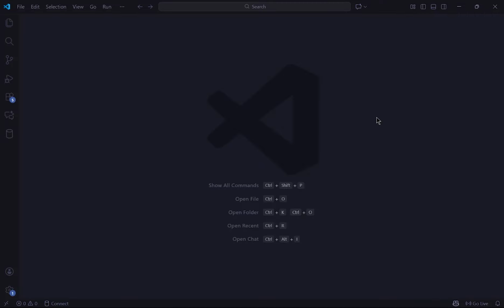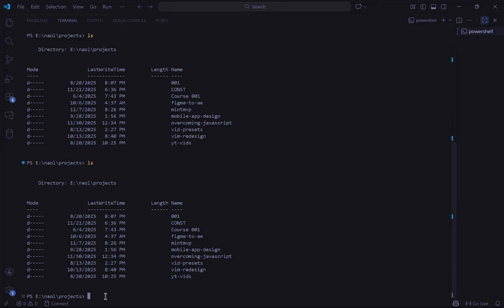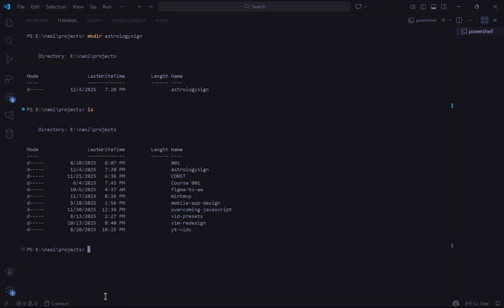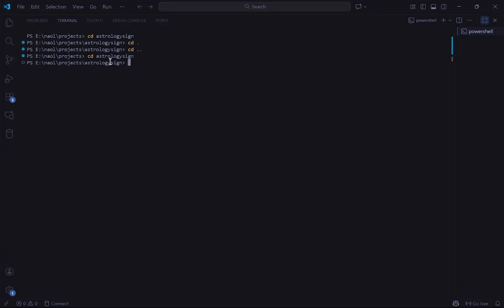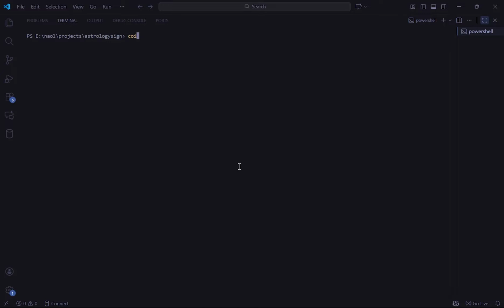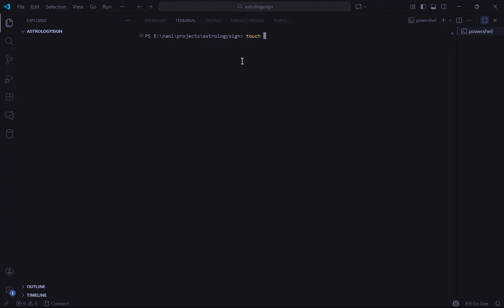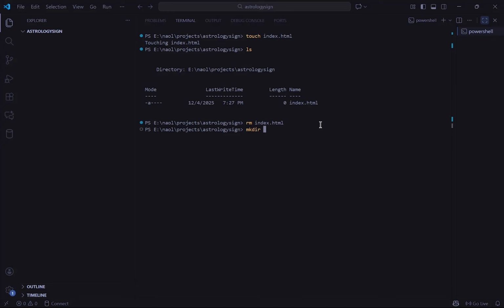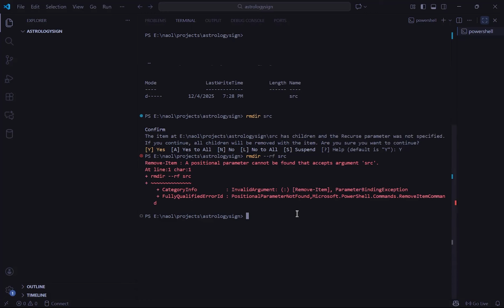Frontend Development 2025 Project Course | Part 1 - The Terminal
Throughout this course you're gonna be learning frontend development from the group up. We'll be covering a wide range of topics from beginner concepts to more advanced once.

You don't need any prior knowledge of programming for this course but you have to be familiar with the general usage of computers. But most importantly you need to have the ambition to learn and the resilience to fail and try again.

In this project course we're gonna be creating an astrology(zodiac) sign calculator using only vanilla HTML, CSS and JavaScript.